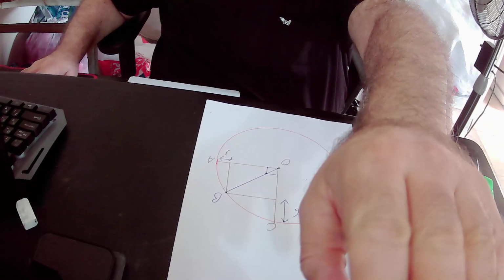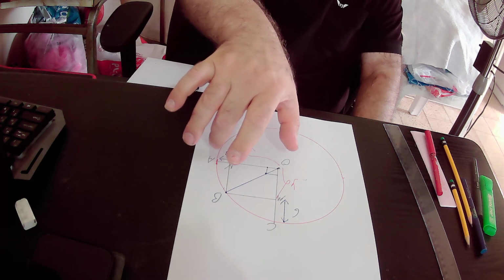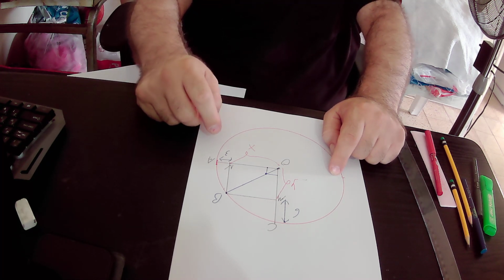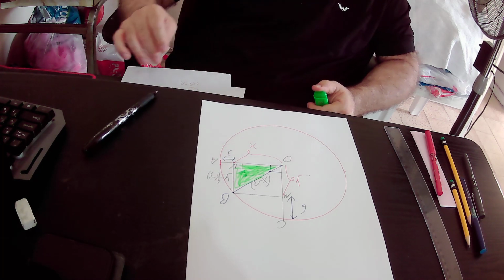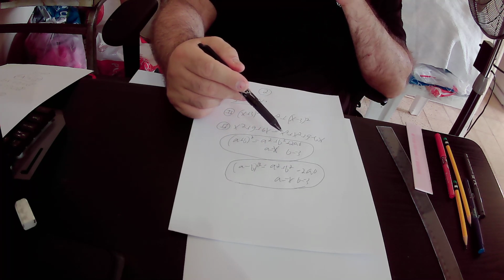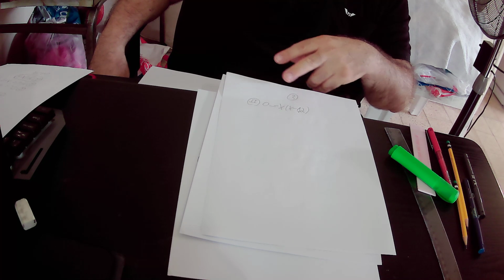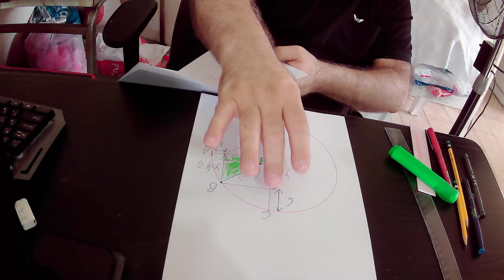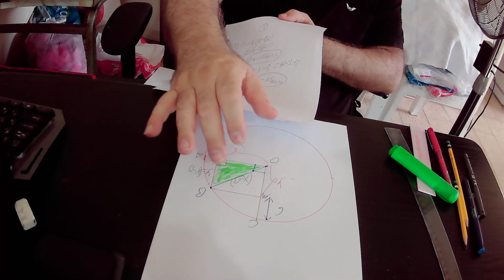FIND RADIUS OF A CIRCLE